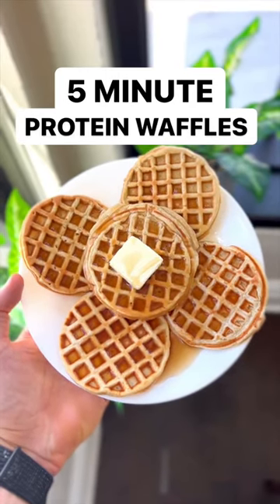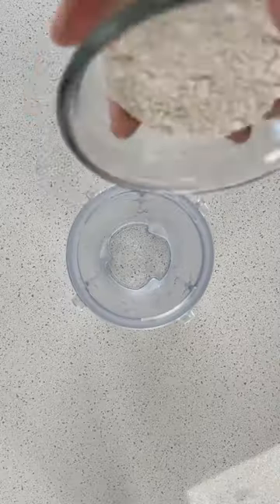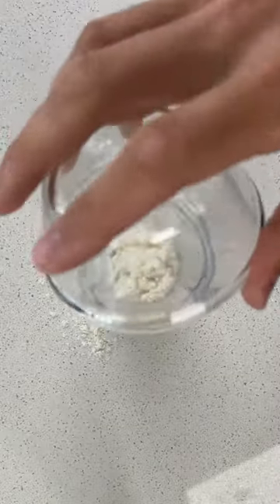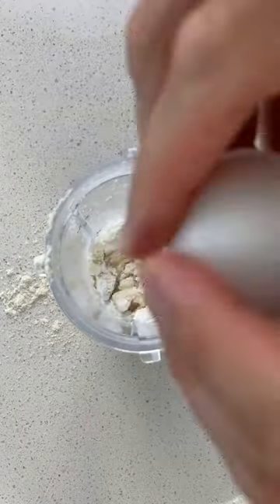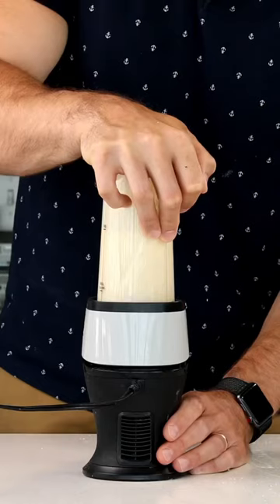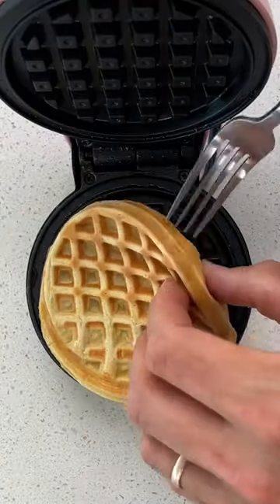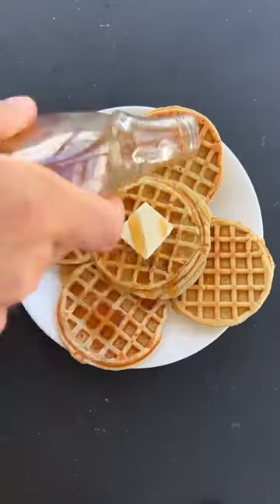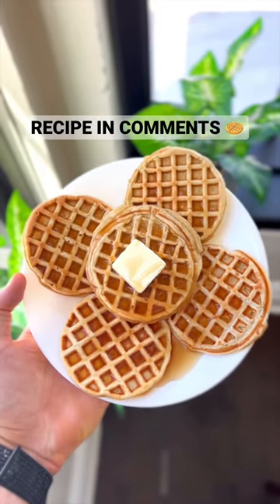My favourite 5 Minute Protein Waffles 😍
These 5 Minute High Protein Waffles are too
good, here's how to make "em...

Ingredients:
1/2 Cup (40g) oat flour
30g Vanilla whey casein protein powder
2 1/2 Tbsps (20g) Zero cal sweetener
A pinch of salt
1/4 Cup (56g) milk
Large egg
Pro-tip: if using a blender, don't overblend. It will make the waffles less crispy if you do.
Recipe makes 3 protein waffles, I made a double batch for the video.